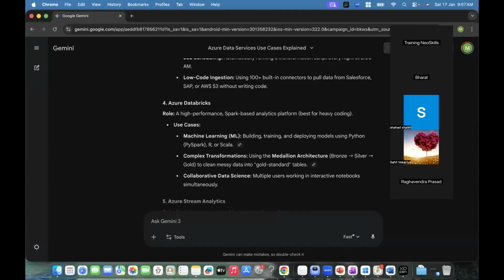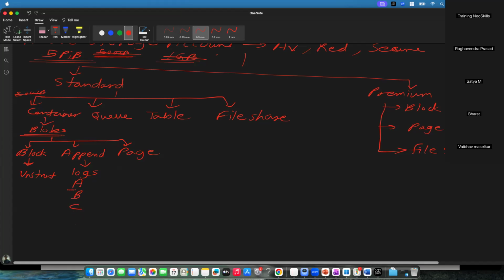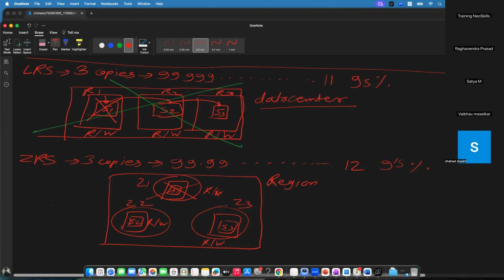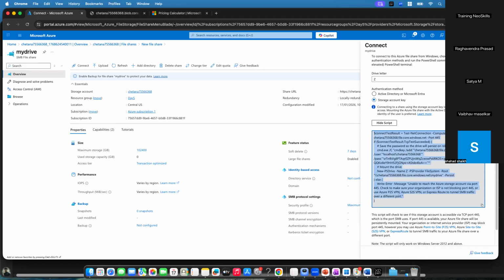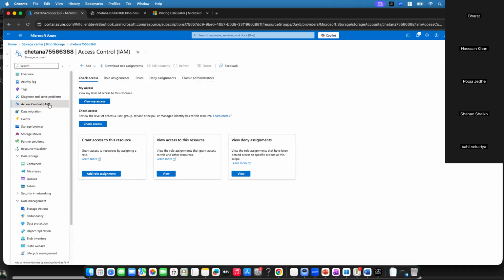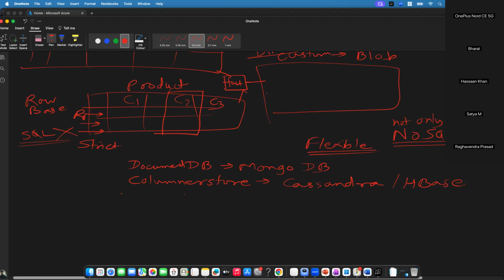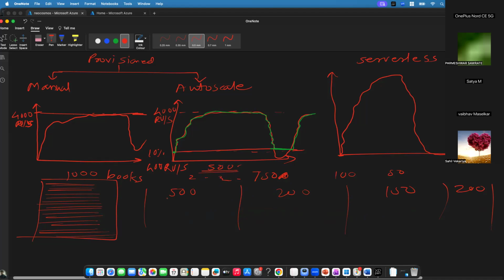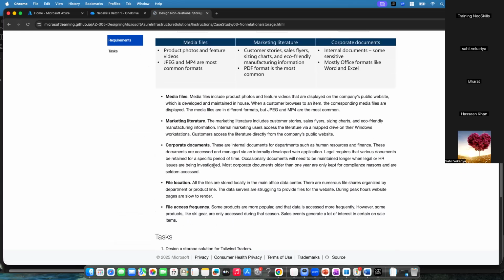Azure Training - Storage (PART I) Azure Training day 5